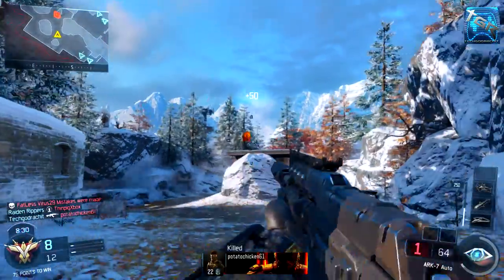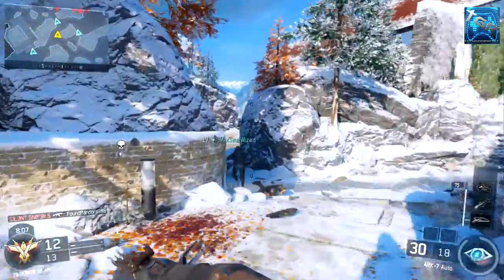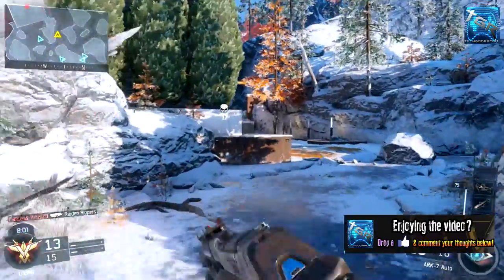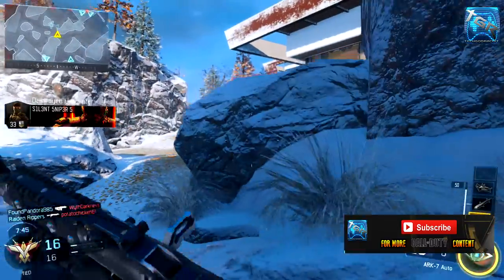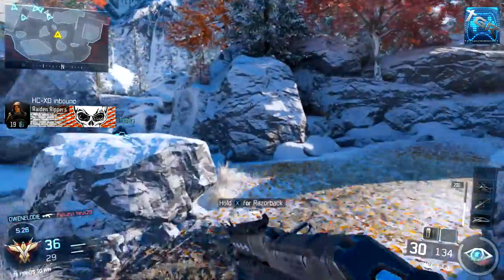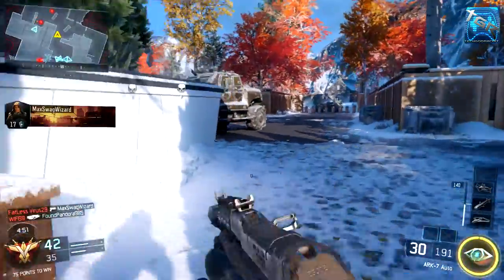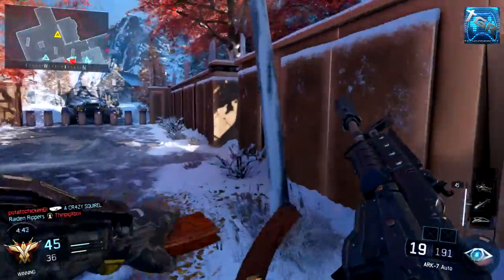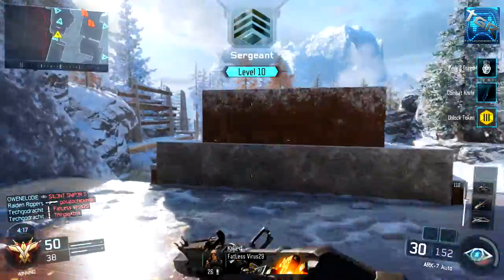Black Ops 3 Beta Live #1 w/Ark-7 on Stronghold | Call of Duty Black Ops 3 Xbox One gameplay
Hey guys welcome back to another Black Ops 3 beta video. I apologize for the lack of videos in the past few months. Ive been really busy with a lot of IRL stuff. But I'm back with my first Black ops 3 beta Live episode. I know I'm kinda late. Nevertheless hope you guys enjoy and stay awesome bros!

If you  enjoyed the video please leave a like it helps me out a lot.
Add me on psn: starbatsman